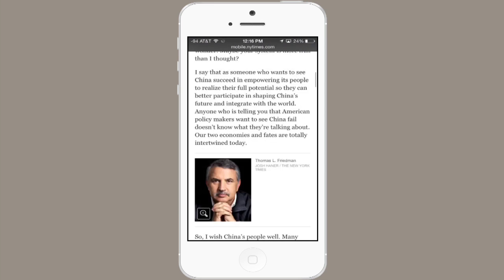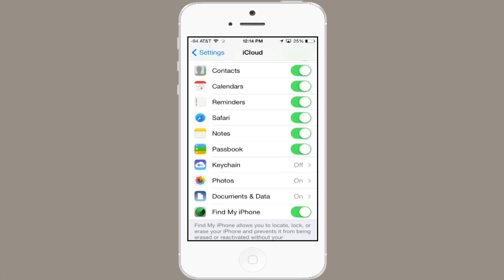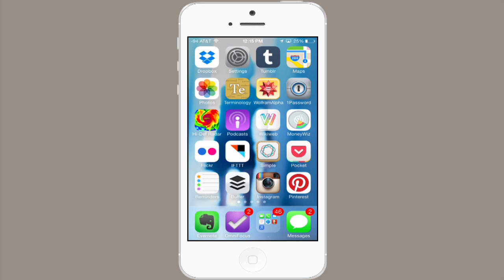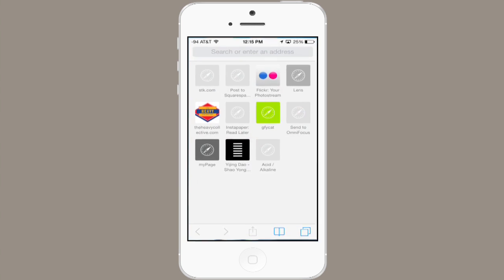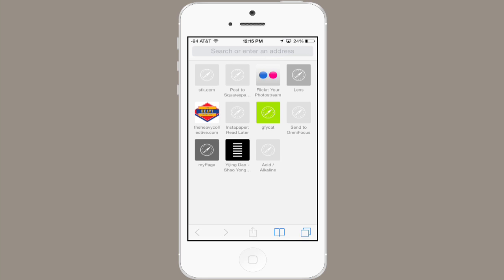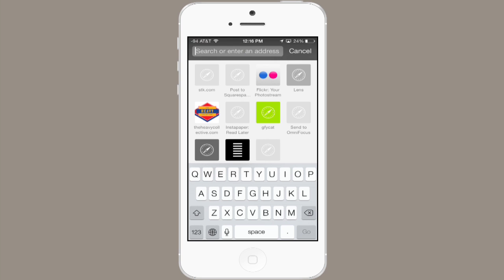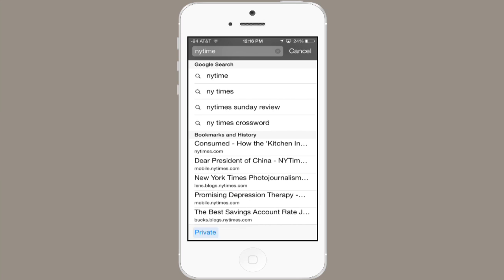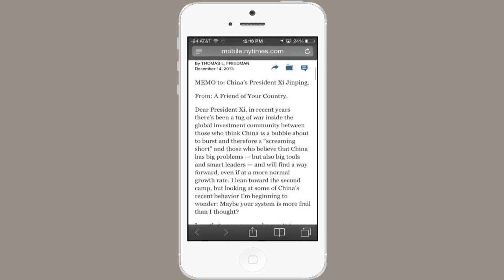How to Use Safari on an iTouch : iPods, iPads & More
Using Safari on an iTouch will allow you to easily browse any website you want. Use Safari on an iTouch with help from an experienced Apple retail professional in this free video clip.

Series Description: Apple's iPod is still one of the most popular personal audio and video devices on the planet. Get tips on iPods, iPads and more with help from an experienced Apple retail professional in this free video series.